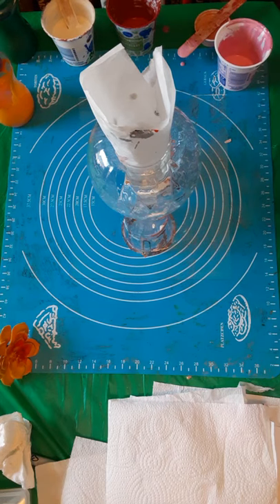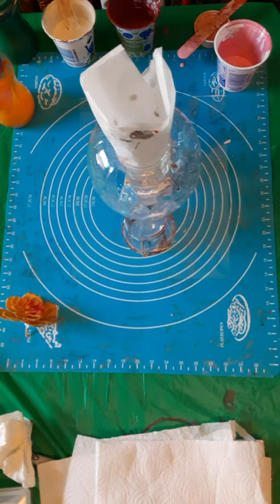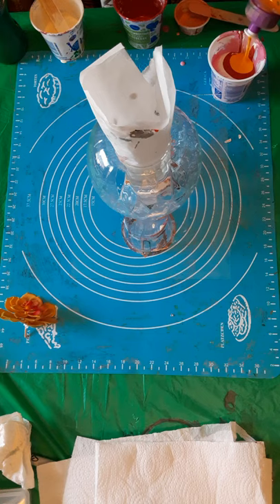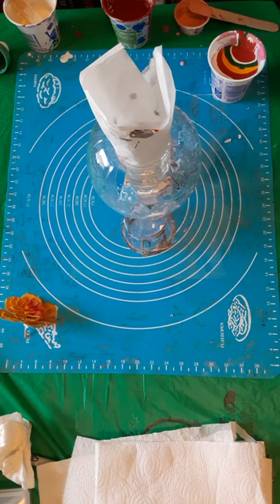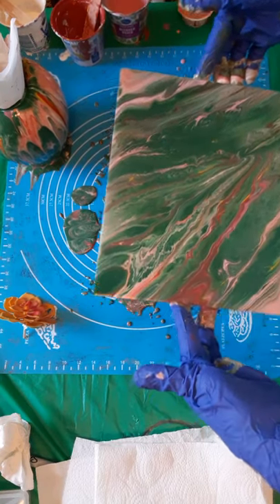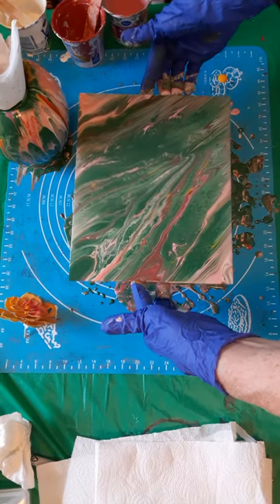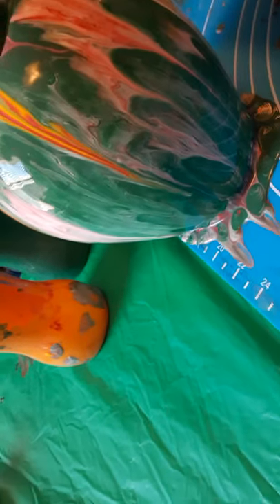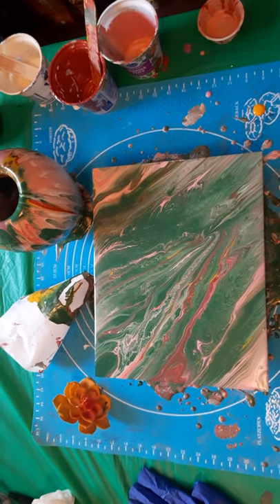Acrylic paint pour on glass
Pour on glass candleholder and 8x10 glass from picture frame. So pretty!